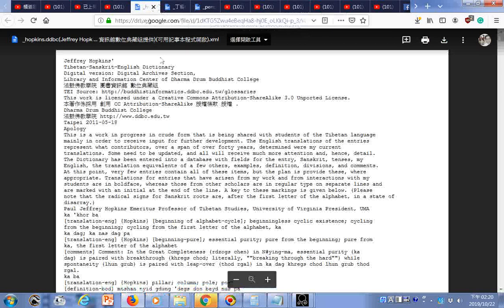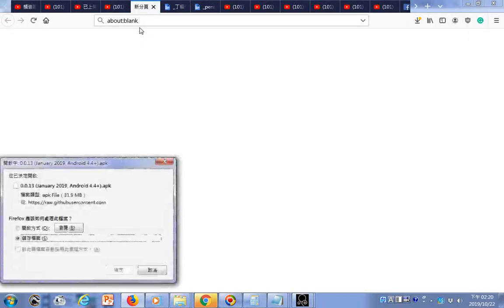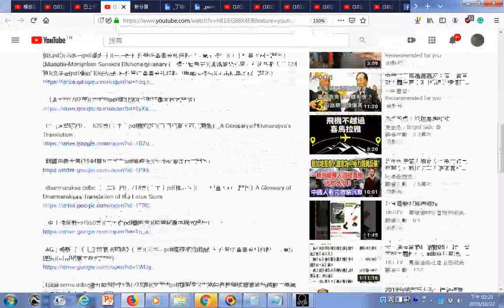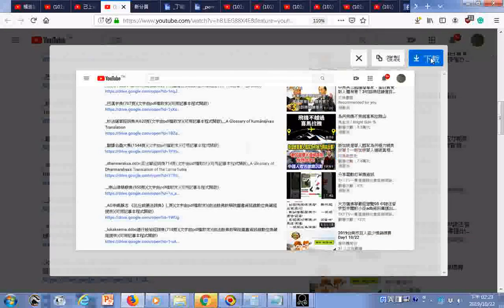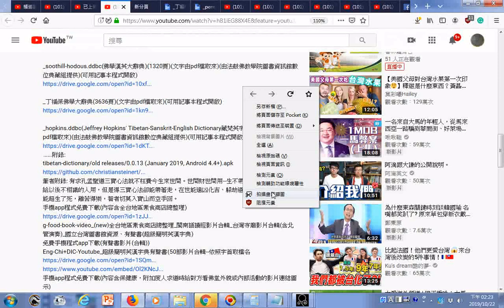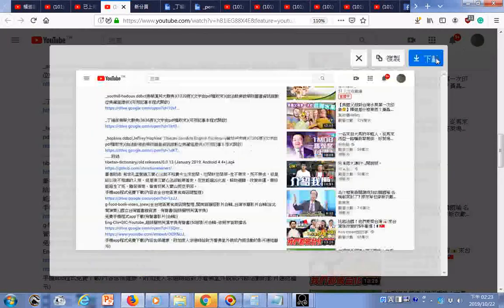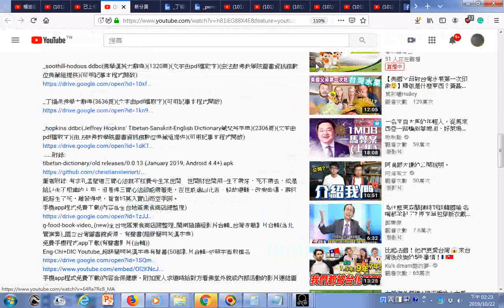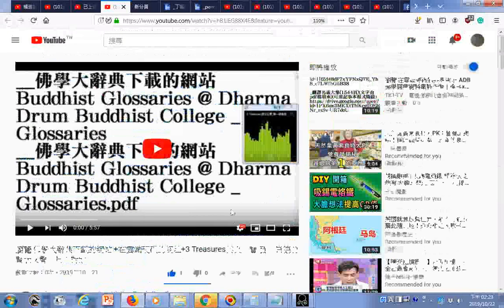瀏覽 丁福保佛學大辭典3636頁文字由pdf檔取來可用記事本程式開啟+佛學大辭典下載的網站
還有很多寶貴資源(進入後將網址反白，然後按Ctrl鍵加C鍵來複製，再貼到上方網址欄並且按Enter鍵來下載)
有求孔孟聖道三寶心法就不枉費今生來世間。世間財世間用--生不帶來，死不帶去，或是給以後不相識的人用，但是得三寶心法卻能帶著走，在世能逢凶化吉、躲劫避難、改變命運，壽終能超生了死，離苦得樂，智者切莫入寶山而空手回。
免費下載弘法mp3手機軟體App，網址是:
雲端硬碟(手機)App資料夾的共用免費下載的網址:
附錄:筆者因長期未上班無收入，加以將進入老年又有八十多歲母親承蒙上天慈悲諸佛菩薩大仙正神等加護，度過危險期轉到呼吸照護病房，以後還有得照顧，所以暫時將影片允許有廣告，期望有一些經濟補助，請道親前賢們、各界網友們諒解(過程有審查，也不一定會通過，目前規定只要頻道過去 12 個月的觀看時間達 4,000 小時(24萬分鐘)且擁有 1,000 名以上的訂閱者，即符合接受審查的資格。2019年4月3日得知最近28天累積的觀看時數(2.5萬分鐘)，訂閱人數1,006)。附贈厚禮(人類大福音)學佛參考資源大辭典匯集--道場，講師的最佳助手fo-dic(all_in_one_but_no-sale).rar
在雲端硬碟的檔案的網址: (進入後點按右上方的箭頭來下載)
歡迎有緣大眾搜尋社會服務網路電視台(影片版權開放)